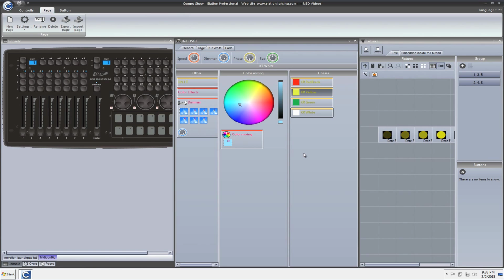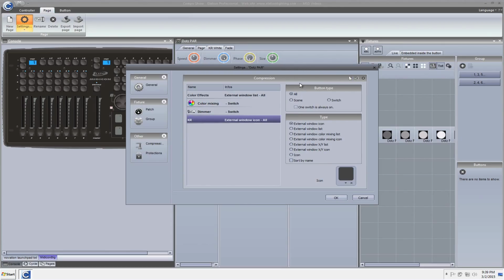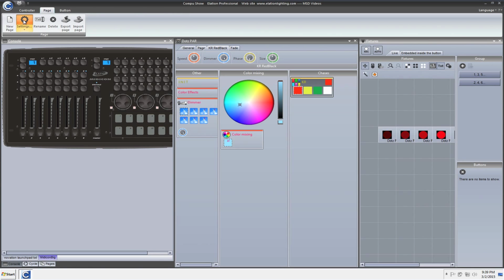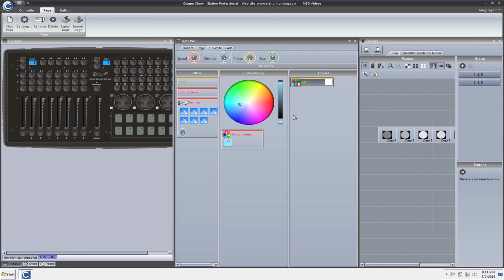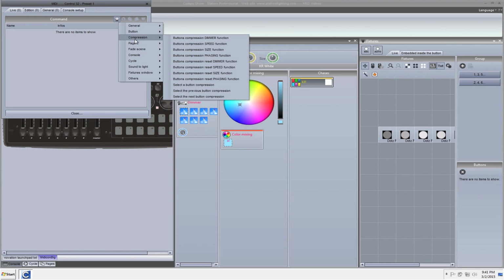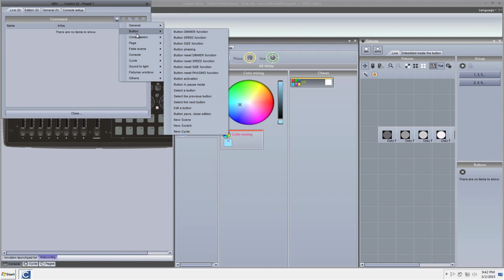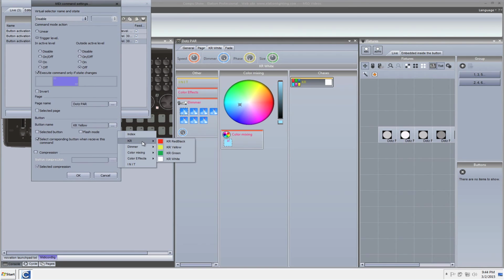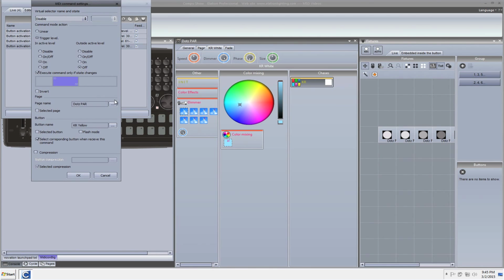CompuShow Compression & Choosing Scenes with a Fader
This video teaches you a bit on Compressions and selecting scenes with a fader.